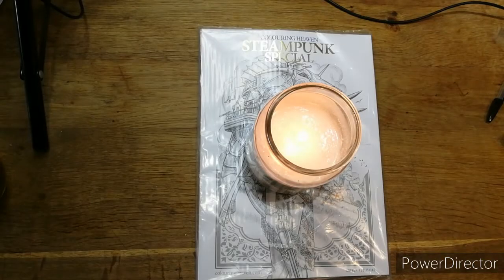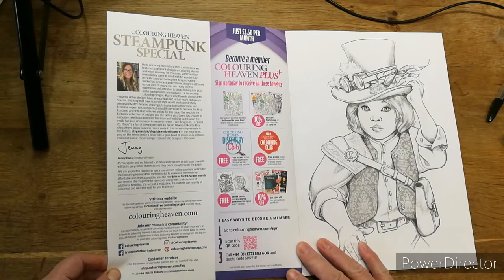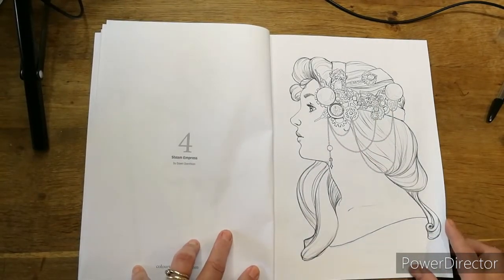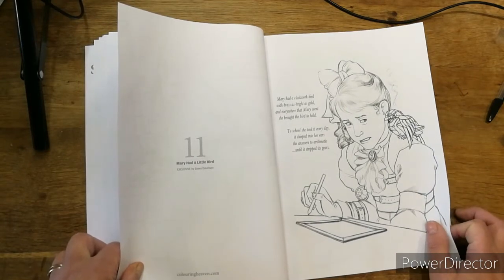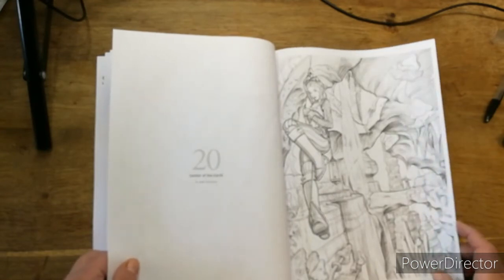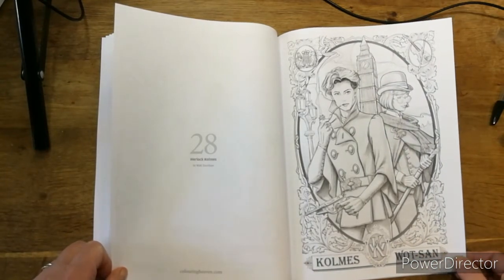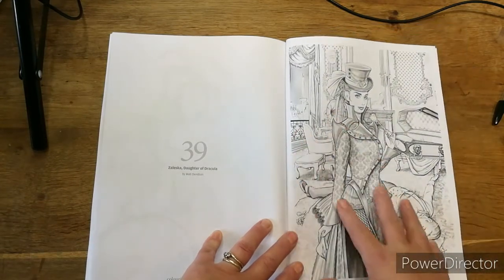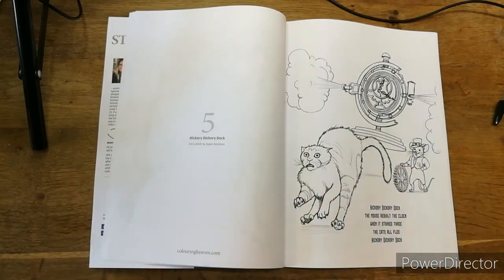Review Steampunk Special from Colouring heaven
Steampunk Special from Colouring heaven flipthrough, look at all these fantastic colouring pages

my etsy